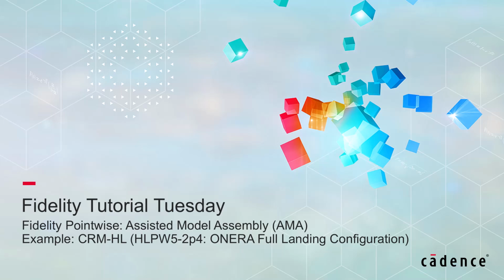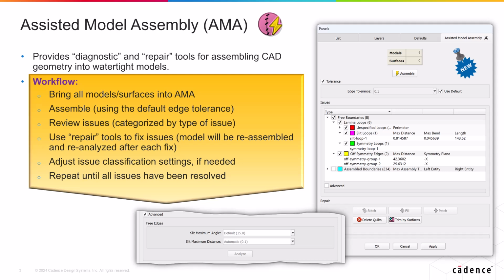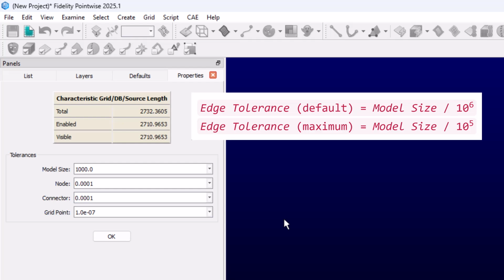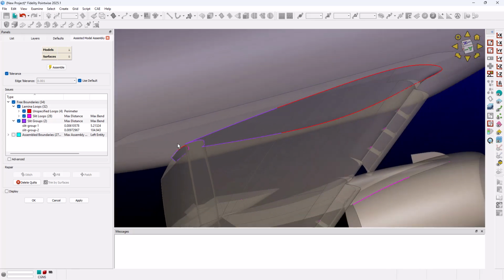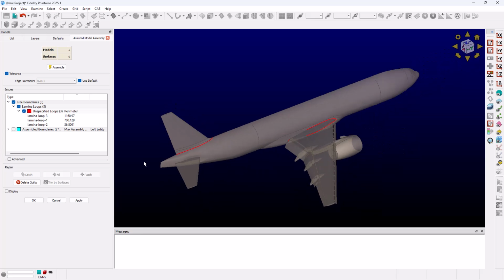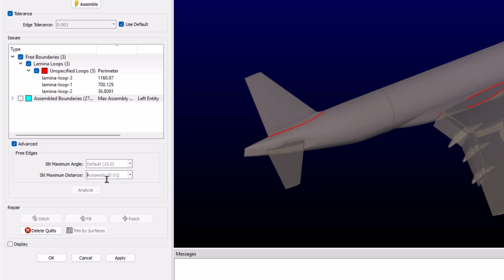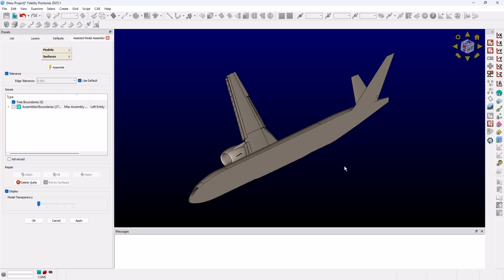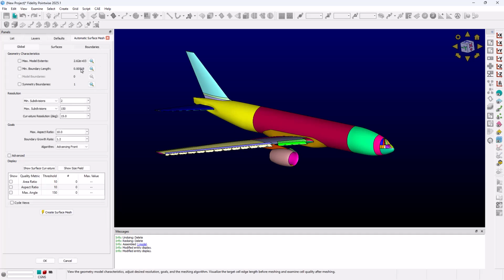Fidelity Pointwise: Assisted Model Assembly (AMA) - CRM-HL Example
Using the new “Assisted Model Assembly” (AMA) tool in Fidelity Pointwise, you can assess and fix geometry issues. Learn how to leverage AMA to quickly assemble CAD geometries into watertight models that are ready for meshing.

Have a great Tuesday and happy simulating!